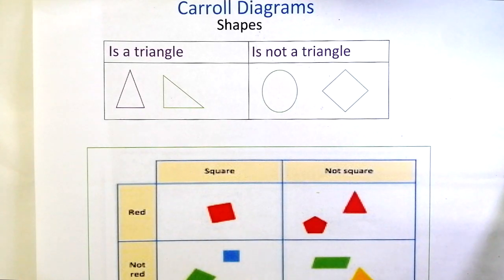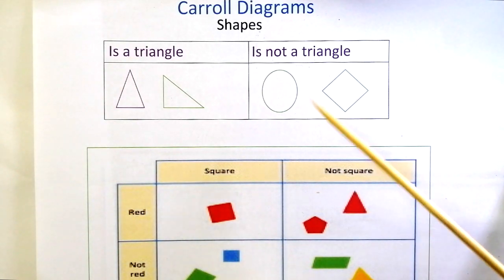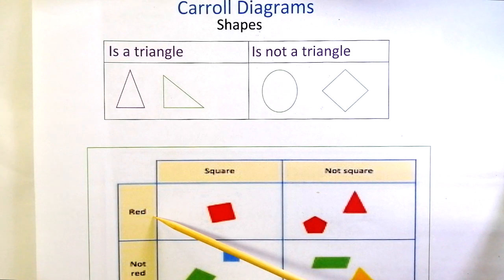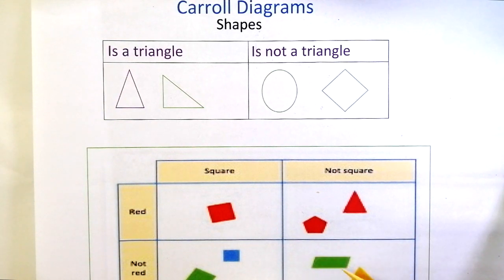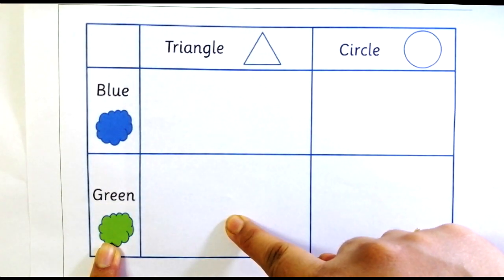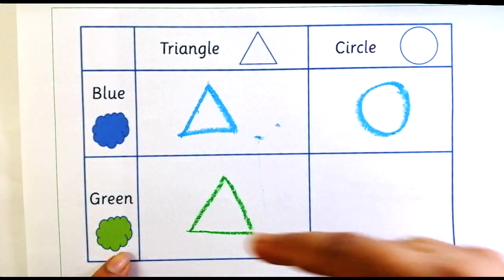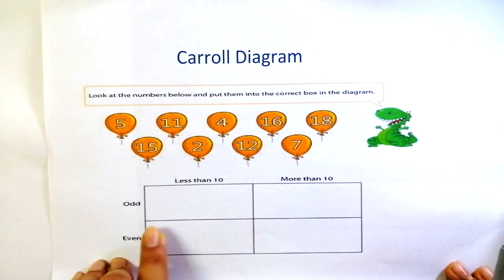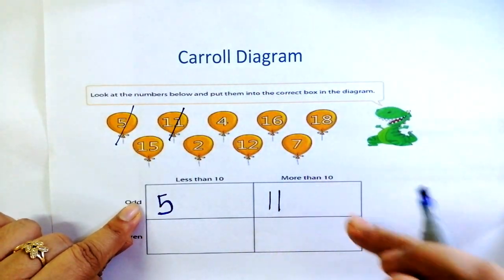Handling Data | Carroll Diagrams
In this video, children will learn to read, record and organize data into Carroll diagrams.